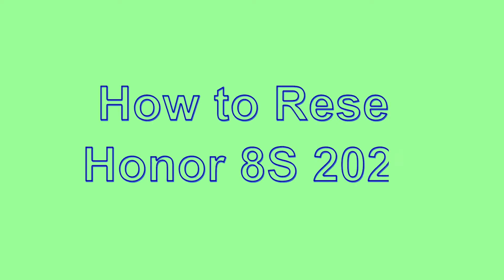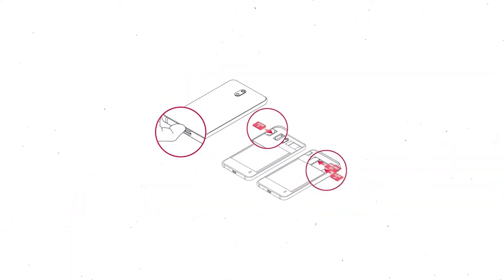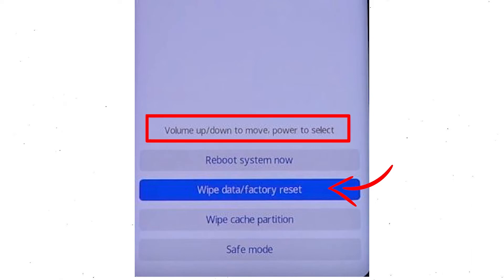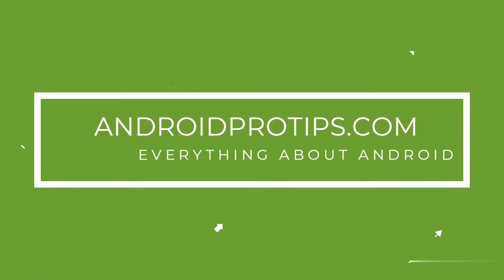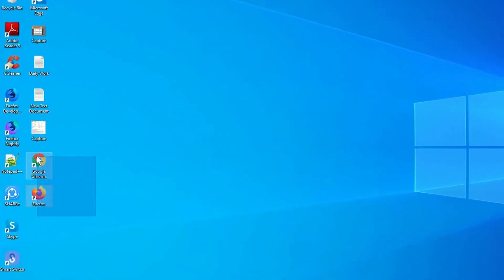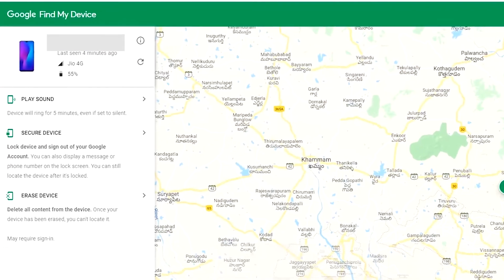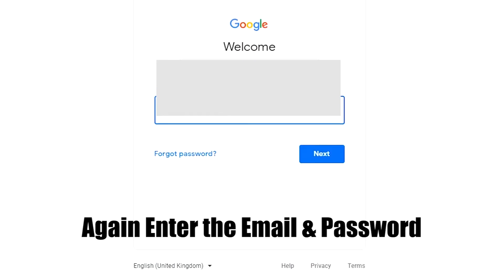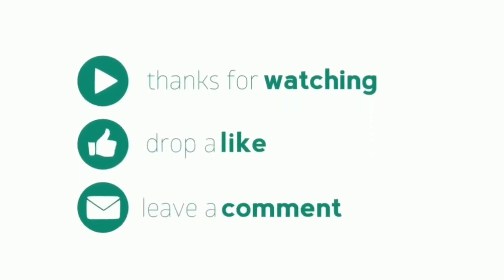How to Reset & Unlock Honor 8S 2020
You can easily Hard Reset Huawei android mobile here. You can also unlock the Huawei phone when you forgot the password.

In this video, you can learn how to reset the Huawei android phone in different ways.

Video Contents
How to Hard Reset Huawei.
Reset Huawei without a password.
Unlock Huawei Android phone.
Reset Huawei with Google Find My Device.
Wipe/delete data on Huawei.
Huawei formats when forgot password.
Huawei bypasses google account protection.

Hard reset Huawei mobile

1.First, Switch off your Huawei mobile, by holding the power button.
2.After that, hold down the Volume Up + Power Button.
3.When you see the  Huawei or Android Logo screen, release all the buttons.
4.Use the volume buttons select the Wipe data/factory reset option and press the Power button to activate the option.
5.Next, Type YES, and choose the Wipe data/factory reset option.
6.Again Select Wipe data/factory reset option.
7.After the complete the process, again with the volume buttons select the Reboot system now option and press the power button to confirm.
9.Finally, the Device will reboot and take several minutes to start.

1.Take another phone or PC and open any browser.
2.After that, visit Google Find My Device.
3.Sign in using the Google login credentials which are used on your phone.
4.After login, there will be three different options Play Sound, Secure device, and Erase device.
5.Now Click on the Erase device option.
6.Afterward, you will see the Erase all data menu.
7.Then tap on the Erase option.
8.Well done, You are successfully Reset your Mobile.